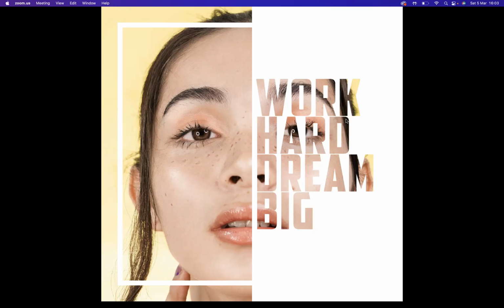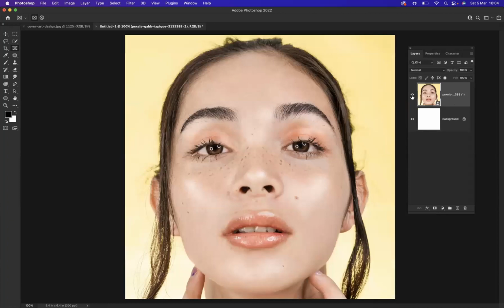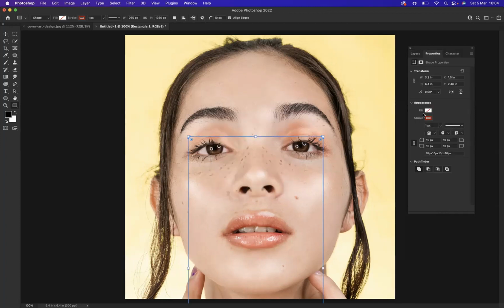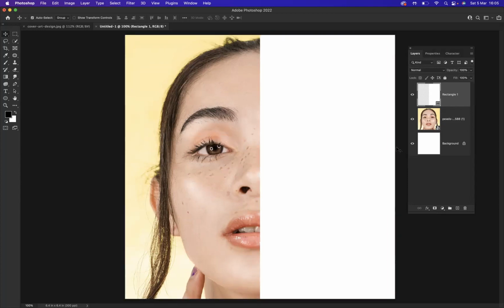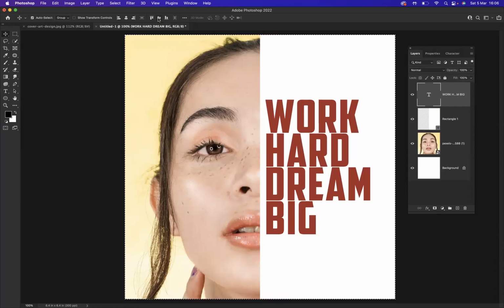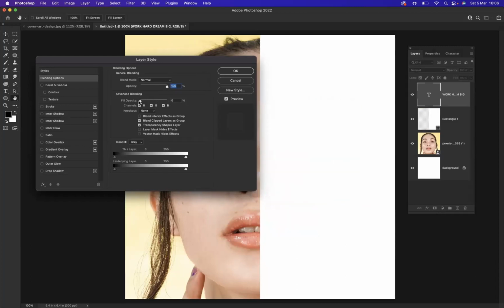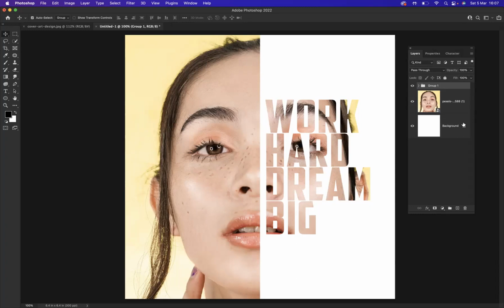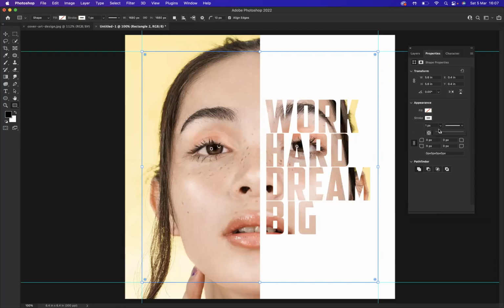Cover Art Design - Adobe Photoshop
Visual Communication Graphic Design Courses from Home

Beyond Basics: Advanced Photoshop Techniques
Photoshop is a powerful creative tool that can be used to create stunning images and digital artwork. It has become an essential part of the digital art workflow for designers, photographers, illustrators and other creatives. For those who want to take their Photoshop skills to the next level, this article will explore beyond basics advanced techniques for creating amazing compositions with Photoshop. From combining layers and brushes to utilising creative colour gradients and applying effects, these tips can help you turn simple designs into complex masterpieces. Keep reading to discover how you can improve your Photoshop skills by learning more advanced techniques.

Introduction: What is Photoshop?
Photoshop is a widely used programme for editing photos, artwork, and other digital images. Developed by Adobe Systems Incorporated in 1988, Photoshop has become the industry standard for image manipulation and editing. From retouching to creating complex artworks, Photoshop offers a range of tools and effects that enable artists to express themselves creatively through their work.

The current version of Photoshop is packed with features and tools that can be used by both novice users who are just starting out as well as experienced professionals who have mastered the basics.

Layer masks
Layer masks are an essential editing tool in Photoshop and can create a range of photo effects. Layer masks allow photographers to edit specific areas of a photograph while leaving the rest untouched. By creating a layer mask, you can hide or reveal parts of a layer without permanently deleting it. This can be used to selectively apply adjustments such as colour correction, contrast enhancement, or artistic filters like blurring or sharpening. Layer masks also make it easy to customise the appearance of multiple layers at once by allowing users to control which areas are visible and which are hidden.

Using layer masks is fairly simple and requires only basic knowledge of Photoshop tools. First, you’ll need to create a new blank layer over your image and then use selection tools such as the lasso tool or magic wand selection tool to select specific objects or parts of the image that you would like to adjust.

Blending modes
Blending modes are one of the most powerful tools available to Photoshop users. They enable you to blend two layers together in a variety of ways, creating unique and interesting effects. As their name implies, blending modes allow you to blend multiple layers together to create a single image with a wide range of creative possibilities.

There are numerous different blending modes available in Photoshop, each offering its own set of features and capabilities. The most commonly used blending modes are Normal, Multiply, Screen, Overlay, Soft Light and Hard Light; however there is also the option to use more advanced blending modes such as Difference or Exclusion for further creative control.

Filters & adjustments
Filters and adjustments are a powerful tool in Photoshop that allow users to customise the look of an image. Filters like blur and sharpen can be used to adjust the focus of an image and make it appear more professional.

Additionally, adjustment layers like curves and levels can be used to tweak the brightness, contrast, colour balance, saturation, and other properties of an image. For those looking for more creative control over their images, filters like kaleidoscope or stained glass can be employed to add unique effects in seconds.

Photographers can also take advantage of special adjustment tools such as hue/saturation and selective colour which provide a great level of control when making corrections or stylising photos. With filters and adjustments at their disposal, photographers have all the tools they need to create stunning images that stand out from the crowd!

Image retouching & manipulation
Image retouching and manipulation are two advanced Photoshop techniques that are essential for creating eye-catching images. Image retouching is the process of removing or softening certain elements in an image to improve its look. This can be done using a variety of tools such as the dodge, burn, blur, and clone stamp tools. It's important to note that when doing image retouching you should always keep in mind how real life would look so you don't overdo it.

Image manipulation differs from retouching in that it involves taking several different images and combining them together to create something new. You can use these techniques—along with other tools like layers, masks, brushes, and filters—to create surreal effects or realistic compositions by adding/removing elements or changing colours/textures.